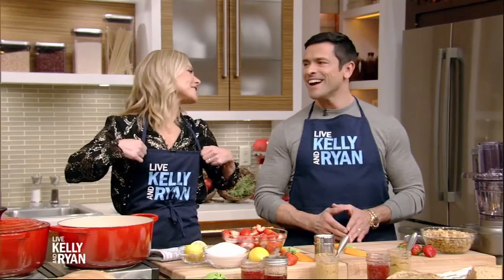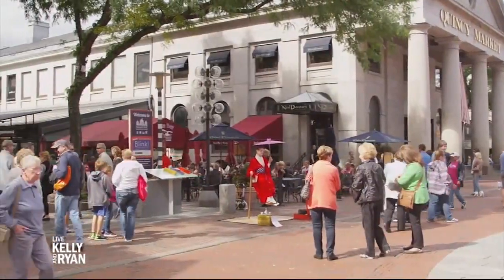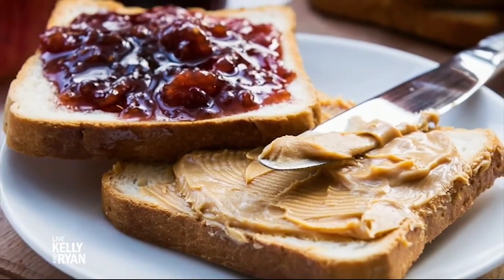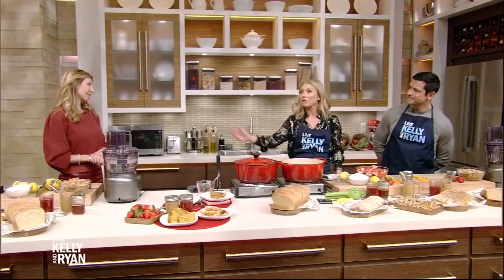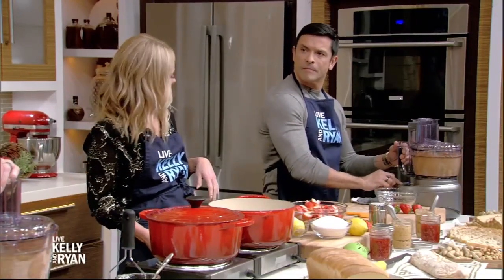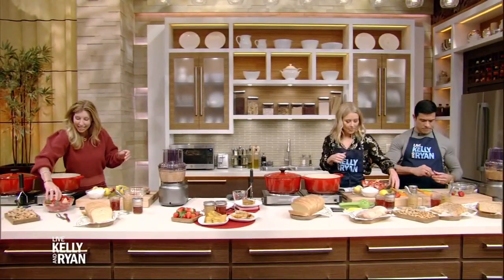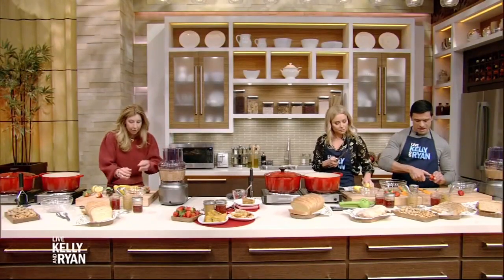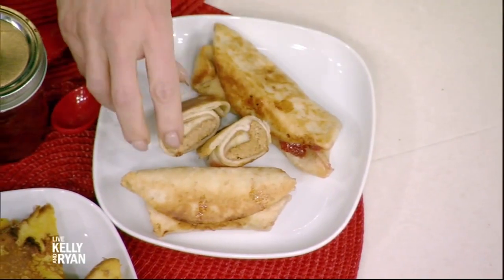Recipe Rewind: Peanut Butter & Jelly with Shereen Pavlides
Kelly and Mark learn about the origins of the peanut butter and jelly sandwich and learn how to make it from scratch with Shereen Pavlides.